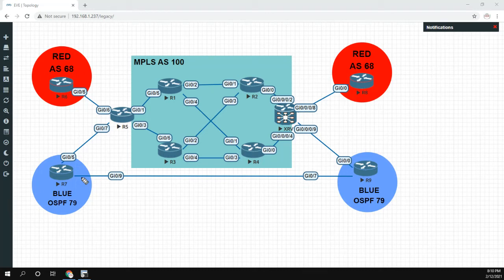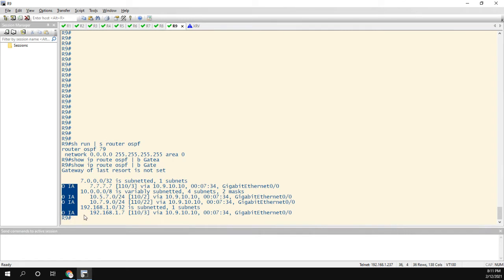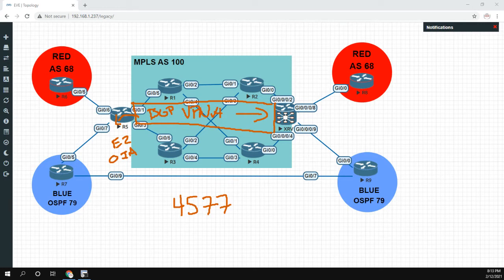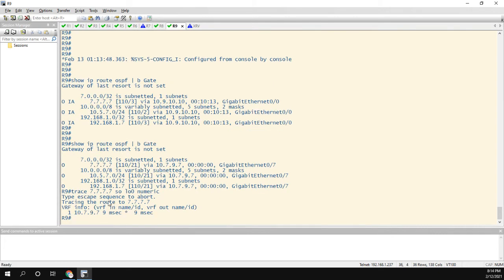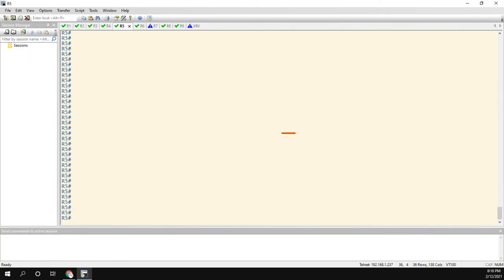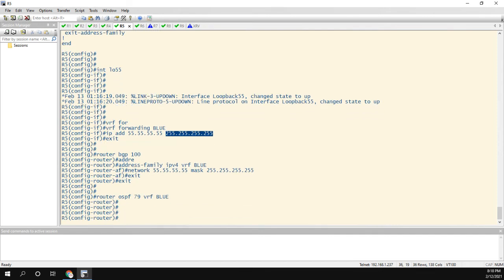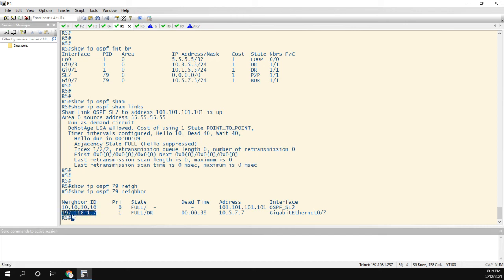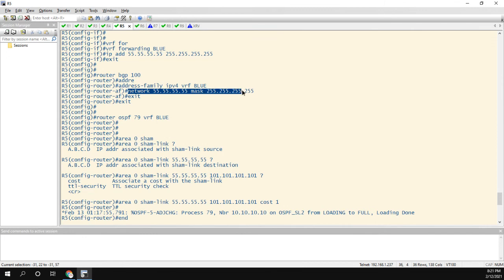OSPF Sham Links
In this video I demonstrate OSPF sham-links.  What they are, how they work, and why we need them.